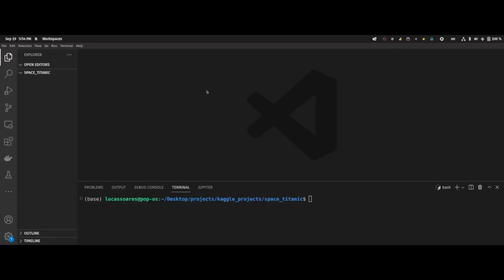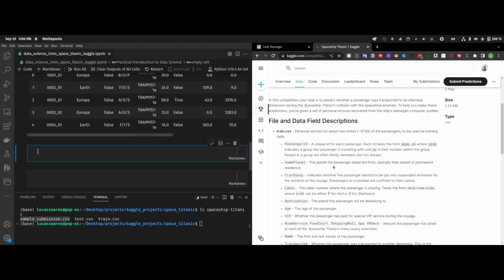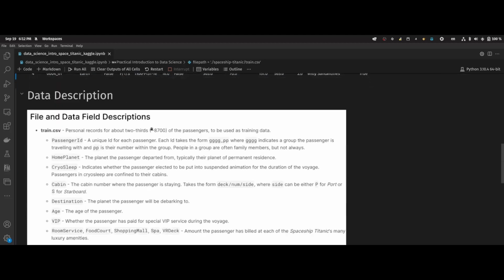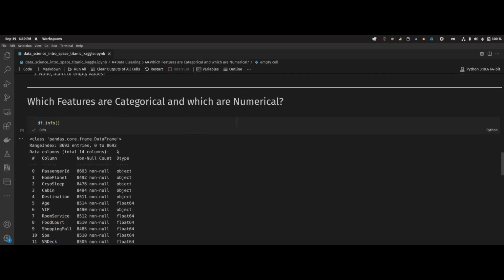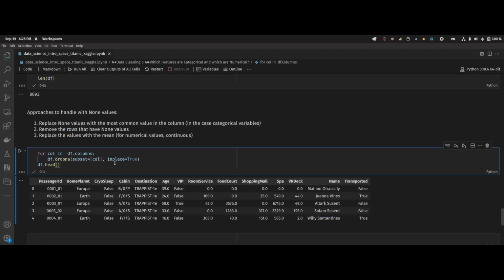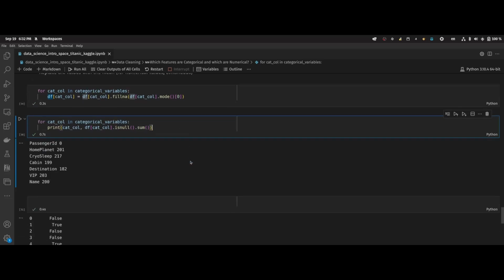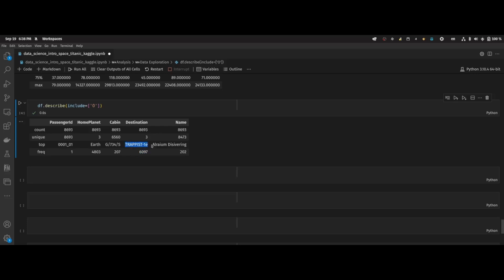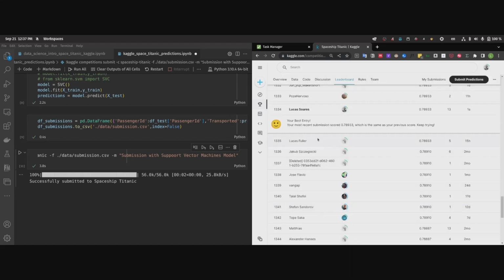A Practical Introduction to Data Science using the Spaceship Titanic Dataset from Kaggle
In this video we will do a practical and simplified introduction to data science using the spaceship titanic dataset from kaggle. We will look at the main steps for doing basic data science like data cleaning, analysis, modelling and review.